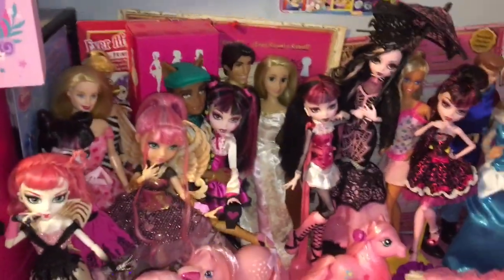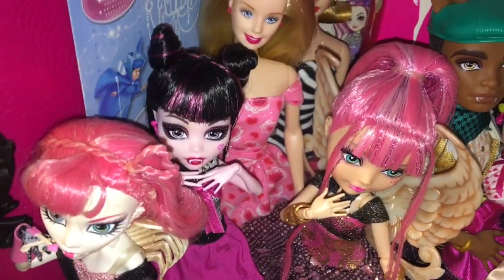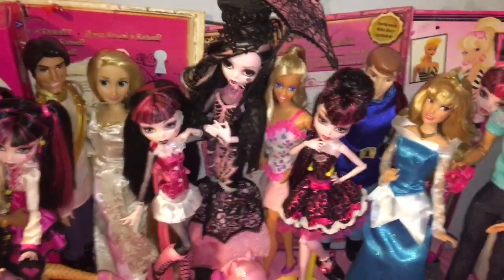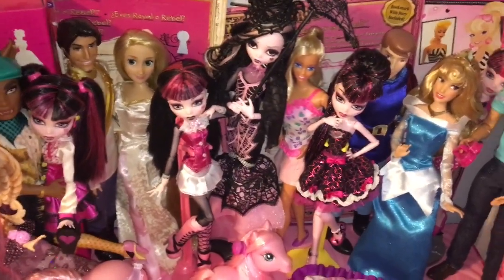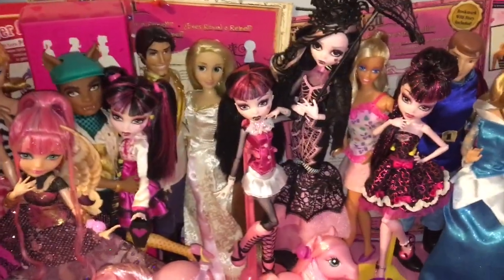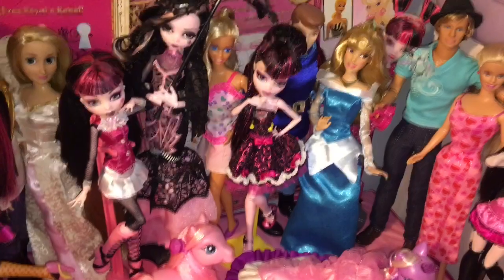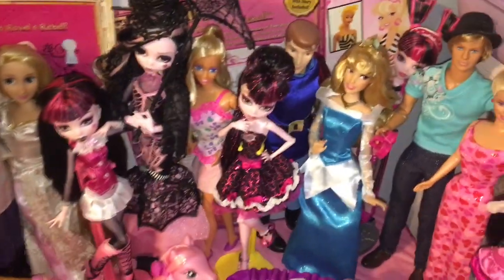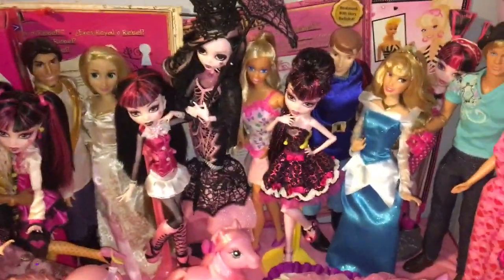Dolls I’ve gotten since November!